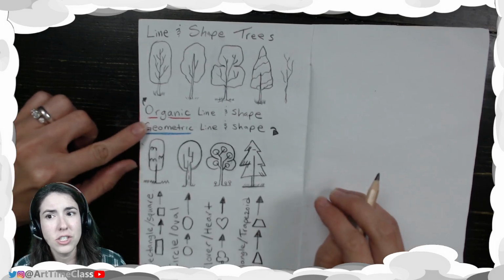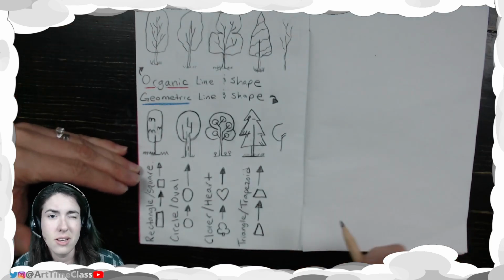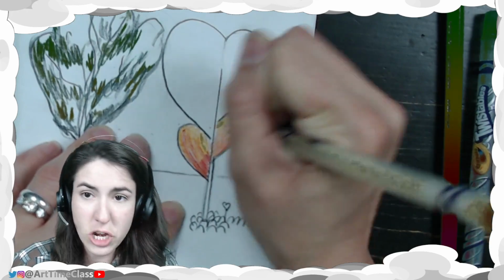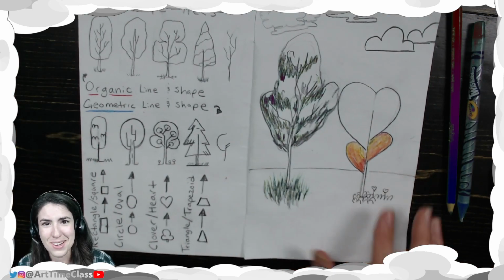Line & Shape Trees